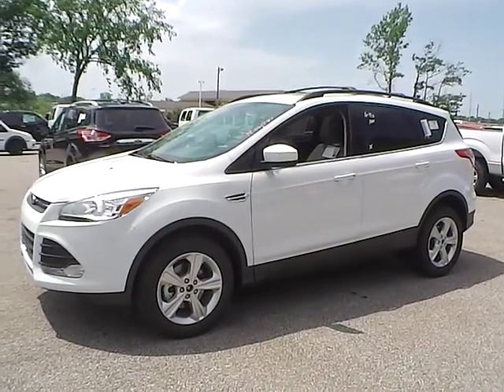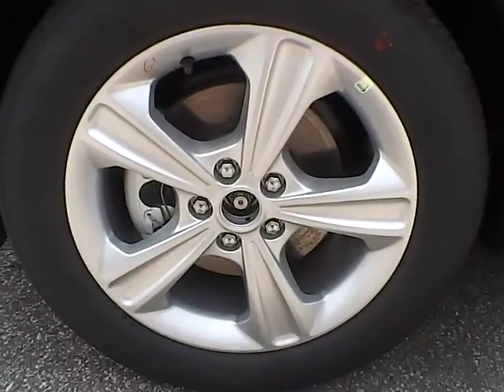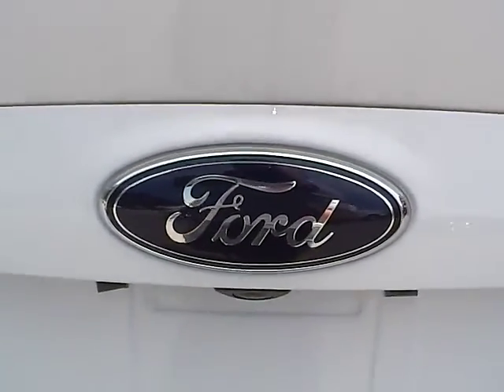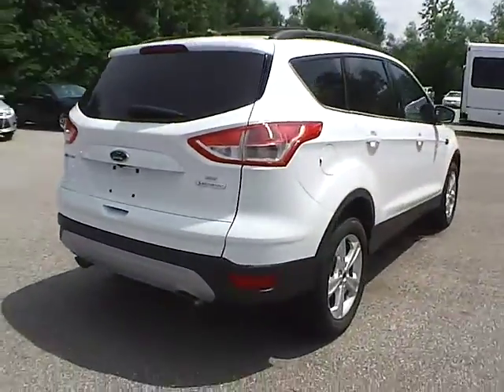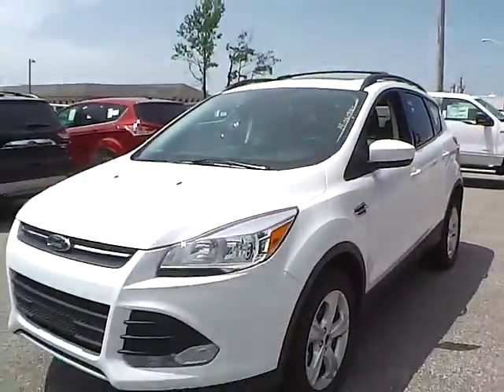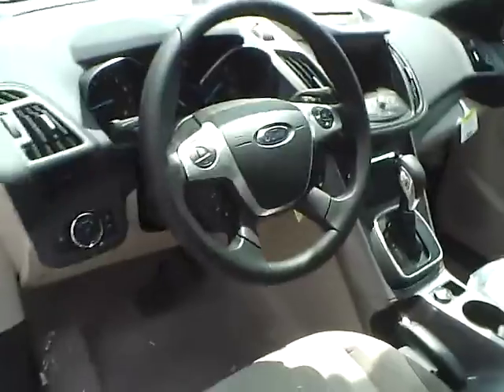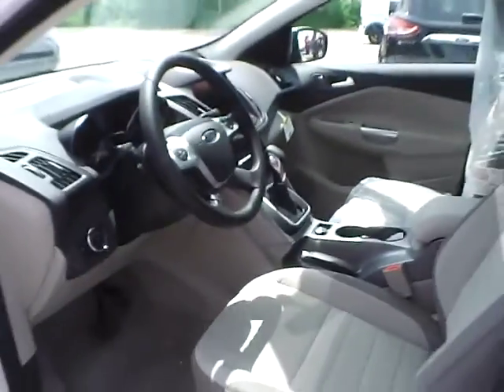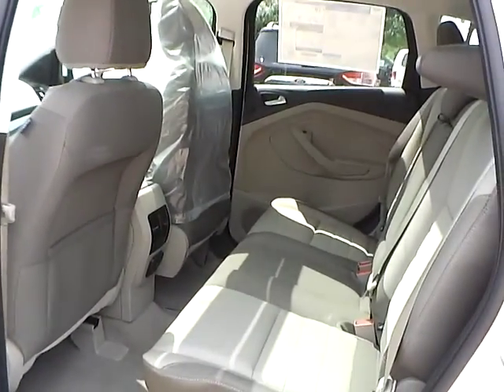2014 Ford Escape SE For Sale Cleveland Ohio